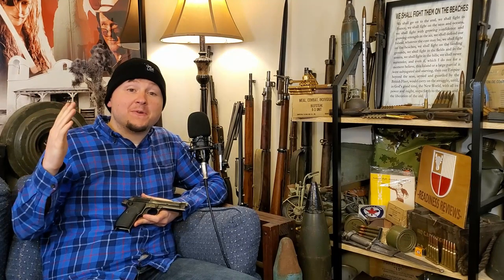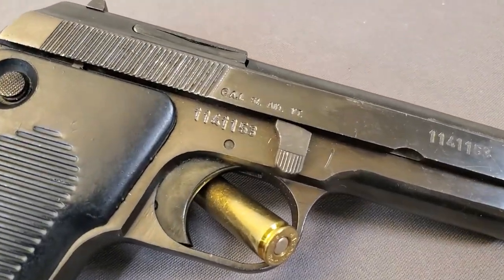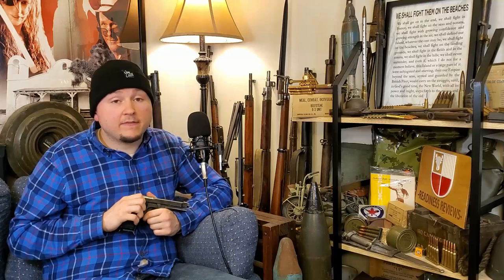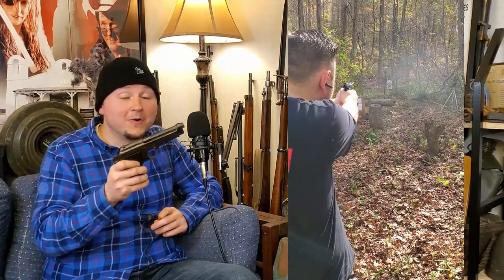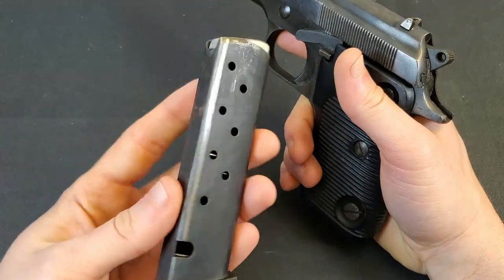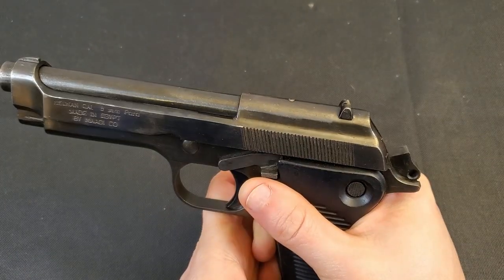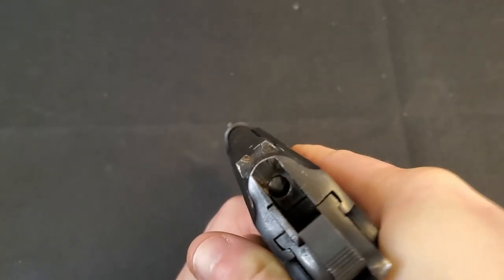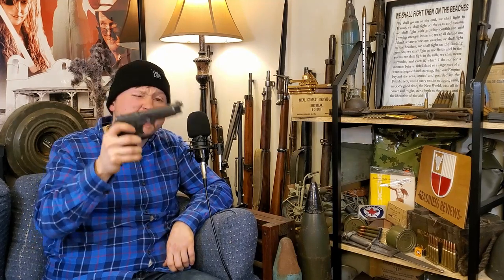HELWAN "Brigadier" Egyptian Beretta M1951 HISTORY | Al Maadi 9mm Military Surplus Pistol Review 9x19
The Egyptian 951 Helwan is a surplus pistol with a pretty interesting history. This handgun, sometimes referred to as the Brigadier, is a Cold War Era licensed copy of the Italian Beretta Modello 1951 (M1951). The 9x19mm chambered Helwan was produced by Al Maadi and became the standard issue Egyptian Military sidearm in the latter half of the 1950's. Egyptian 951 pistols produced for Military service are well regarded in terms of quality, although they aren't as finely finished as their Italian counterparts. There are some serious issues when it comes to Helwans produced specifically for the commercial market. Unfortunately non-military Helwan pistols have always been rumored to suffer from poor steel quality, leading to parts breakage. Keep that in mind if you are looking to add one of these nice shooting pistols to your milsurp collection.